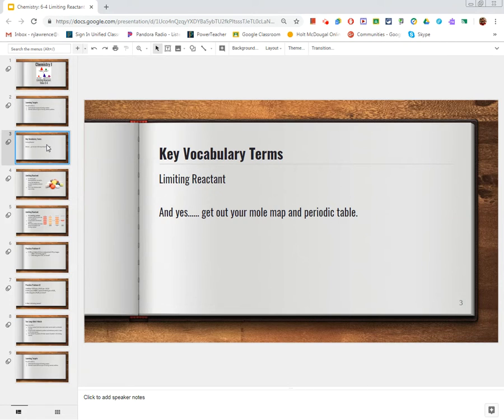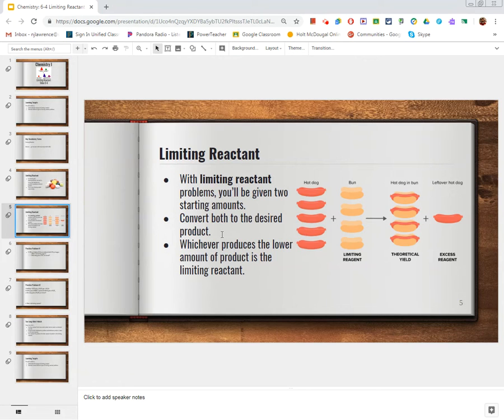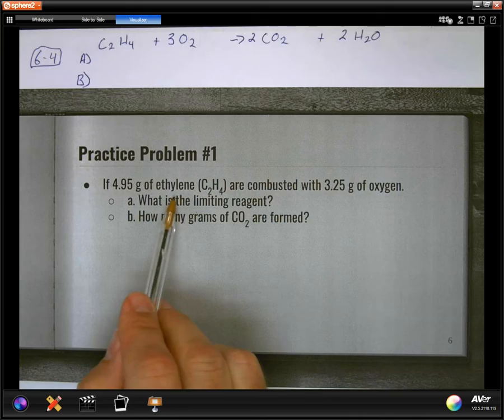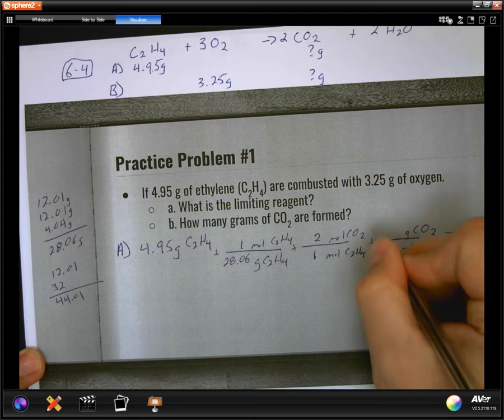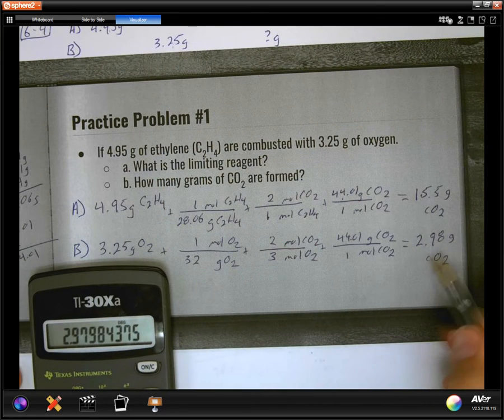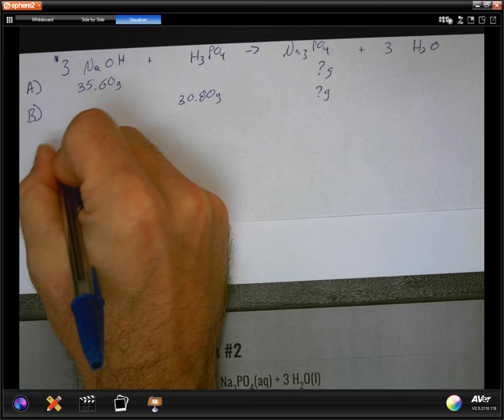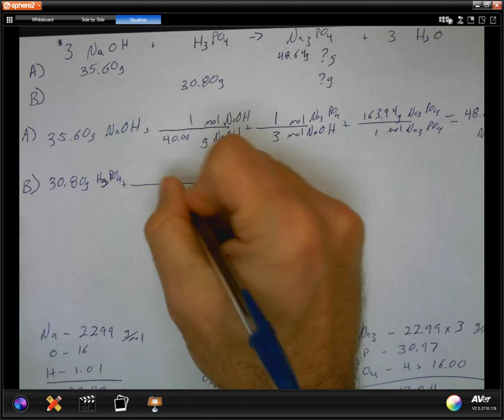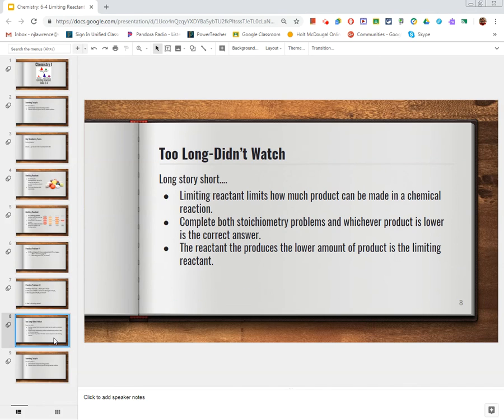Video 6-4 Stoichiometry Limit Reactant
Watch video, fill in notes, take survey.